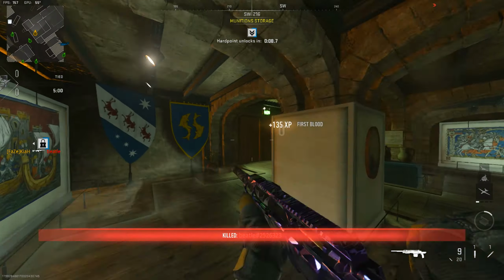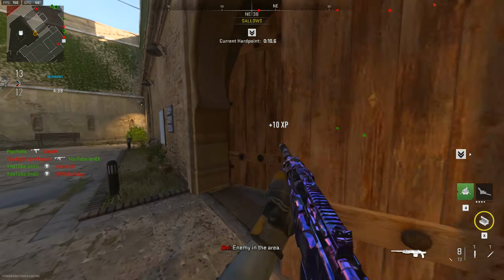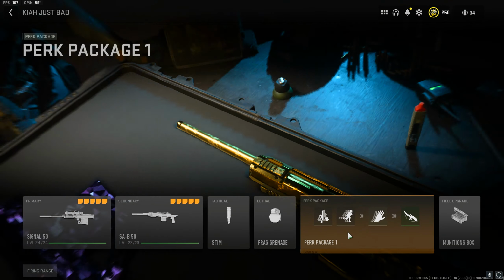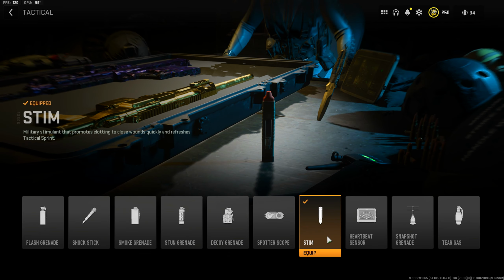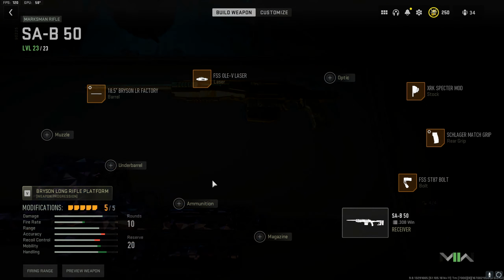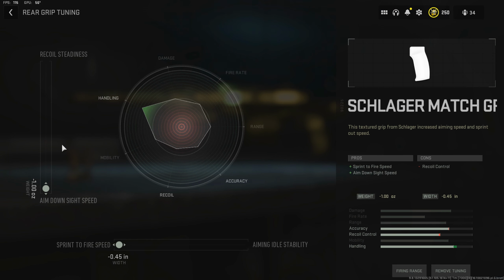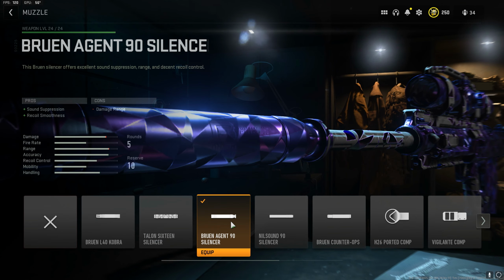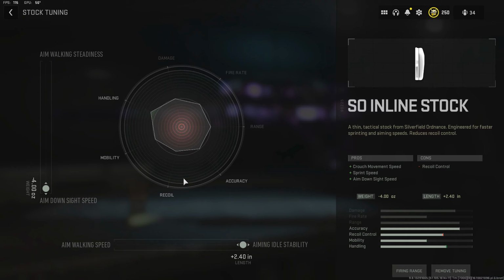The QUICKEST SIGNAL 50 got me a Sniping NUCLEAR... (FASTEST SIGNAL 50 CLASS SETUP)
The QUICKEST SIGNAL 50 got me a Sniping NUCLEAR in Modern Warfare 2...
(FASTEST SIGNAL 50 CLASS SETUP)

Call of Duty: Modern Warfare II is a first-person shooter game developed by Infinity Ward and published by Activision. It is a direct sequel to the 2019 reboot, and will serve as the nineteenth installment in the overall Call of Duty series.

MW 2022
MWII Sniping
Modern Warfare 2 Sniping
Best Sniper in Modern Warfare II
quickest sniper in MWII
MWII sniping attachments
best sniper class setup MWII
Search and Destroy MWII
MWII Search and Destroy
modern warfare 2 search and destroy
modern warfare 2022 sniping
mw2022 sniping
MW2022 gameplay
MWII gameplay
MWII Season 1 Gameplay
Warzone 2.0 Gameplay
MWII sniper gameplay
MW2022 multiplayer gameplay
MW2022 sniping gameplay
best sniper class MW2022
quickest sniper setup MW2022
quickest sniping class setup MW2022
call of duty MW2022
call of duty MWII
MWII sniping gameplay
Gold Camo in MW2022
Gold Camo
Orion Camo grind
all camos in MWII
all guns/camos in MW2022
camos in modern warfare 2
all camos mw2
orion camo mw2